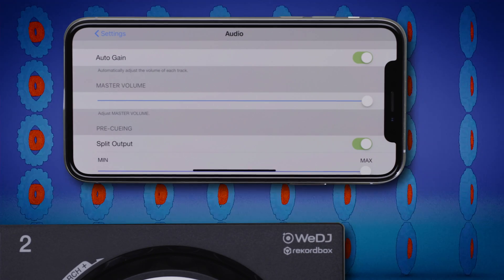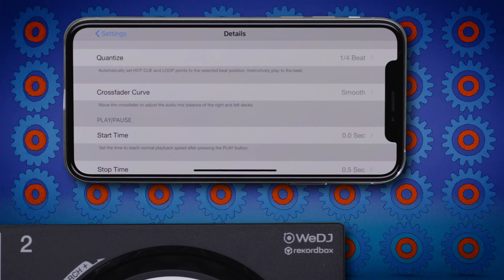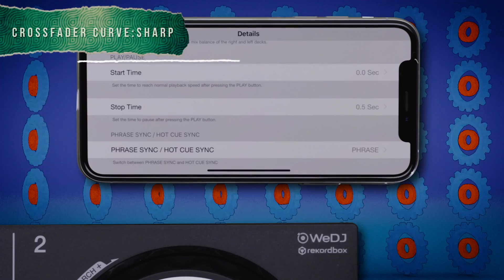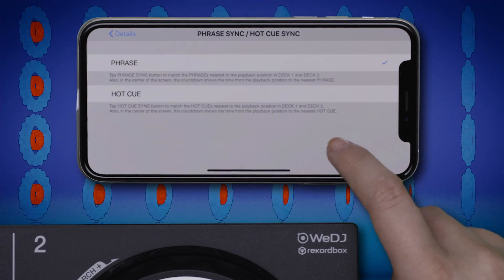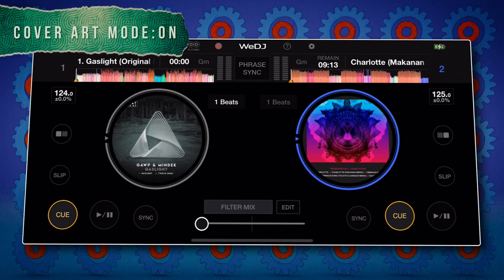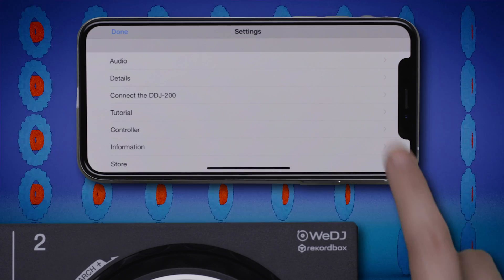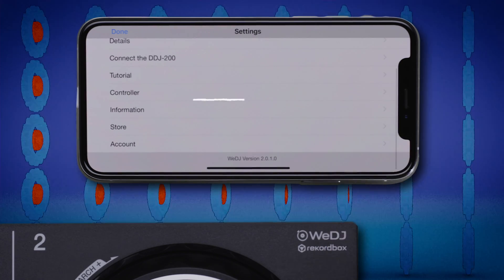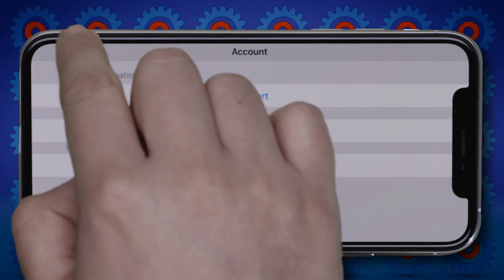DDJ-200 and WeDJ Tutorials: WeDJ SETTINGS MENU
Explore the settings in the WeDJ app.
[See Below for Section Details]
Audio menu 0:12 -
Quantize 0:40 -
Crossfader curve 0:56 -
Start/Stop time 1:26 -
Phrase Sync and Hot Cue Sync 1:53 -
Other settings 2:06 -
Connect to the DDJ-200 3:02 -
Tutorial content 3:09 -
Controller options 3:20 -
Store 3:48 -
Streaming account settings 3:56 -

To find out more about the DDJ-200 and compatible apps for streaming music in your DJ sets,